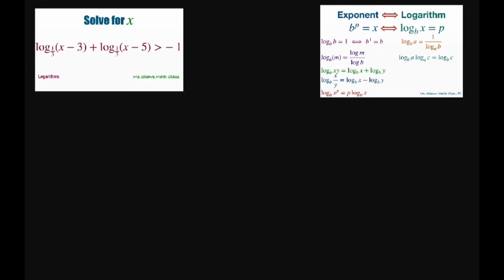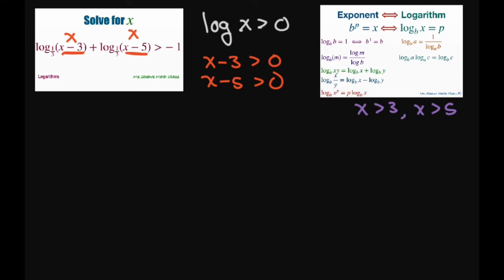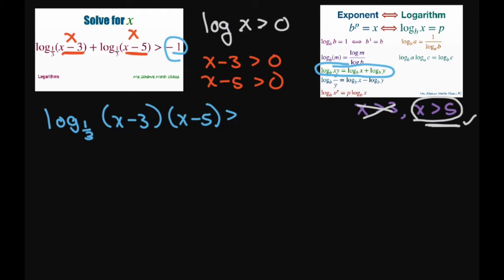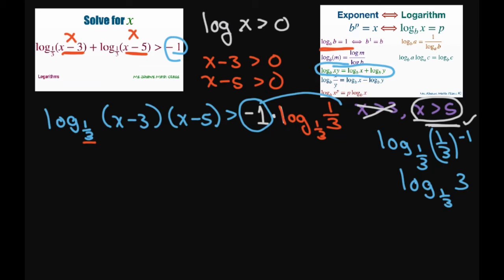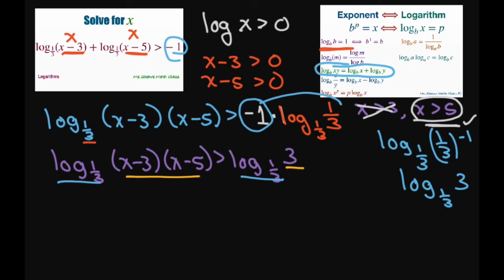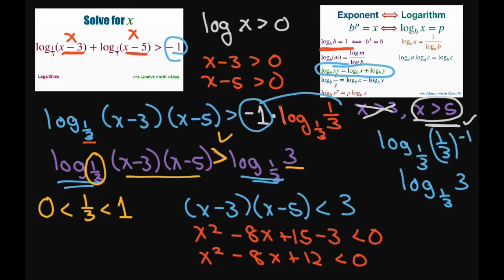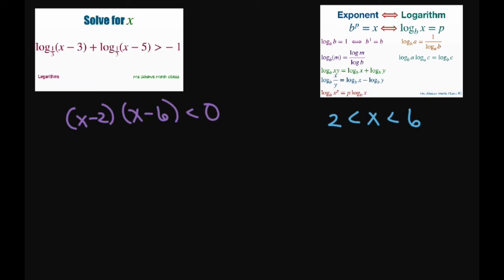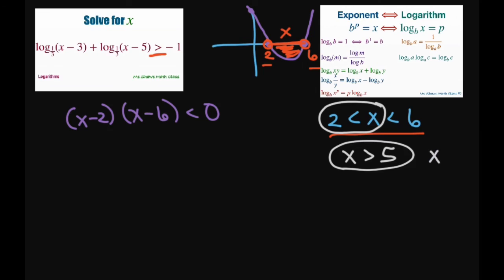Solve for x, log_(1/3) (x-3) + log_(1/3) (x-5) greater than -1. Logarithms